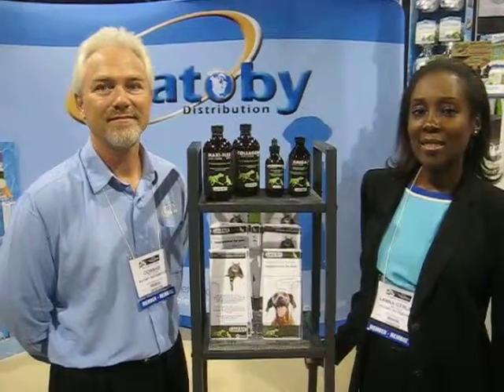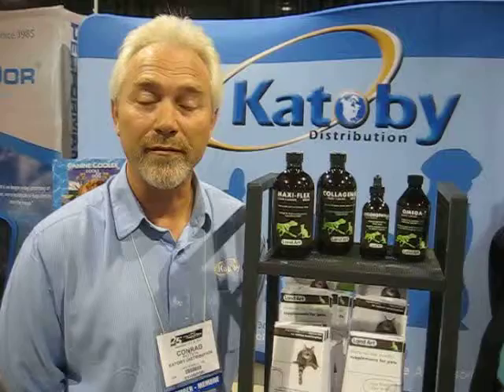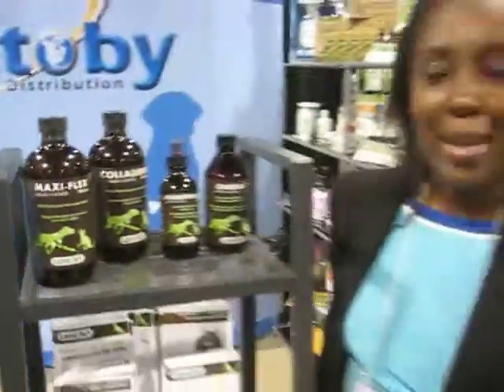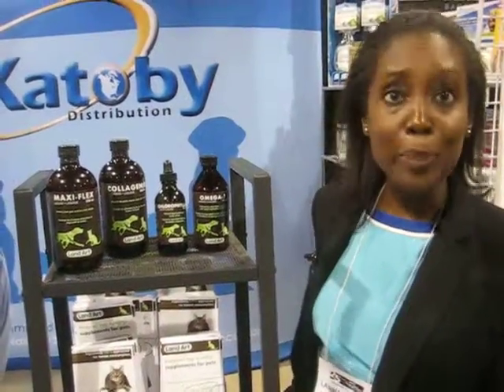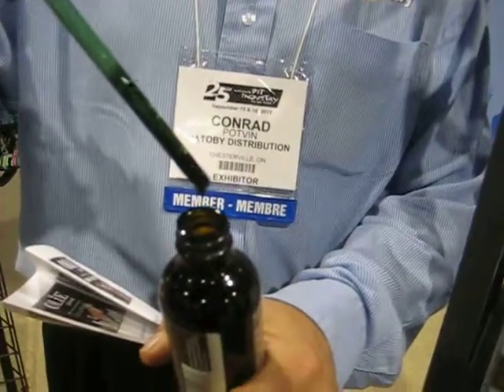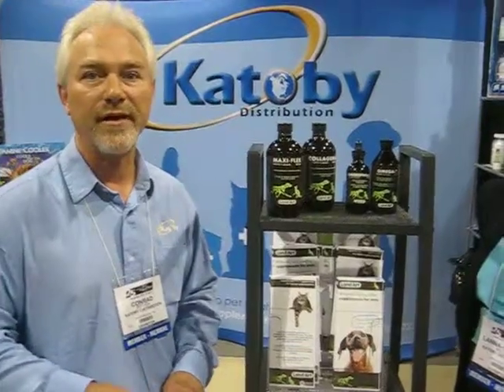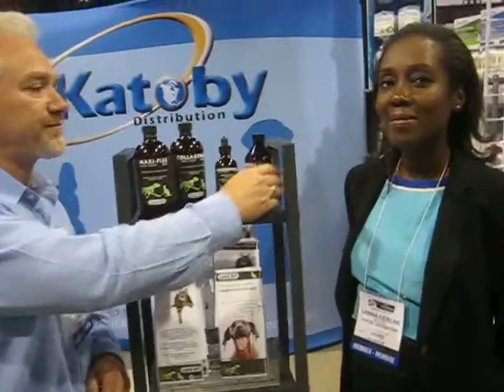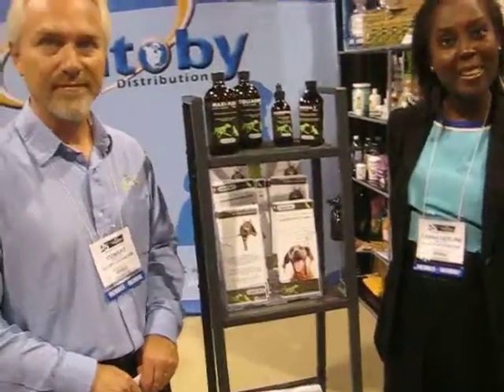Katoby @ PIJAC National Industry Trade Show 2013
land art product line has clean ingredients which is one major
reason Katoby is distributing them, shown here @ PIJAC National Industry Trade Show 2013. Learn about some of their products for pets.

About PIJAC;
We are a national non-profit dedicated to ensuring the highest level of pet care attainable and to equitably representing all facets of the Canadian pet industry.

at the International Centre, Toronto.